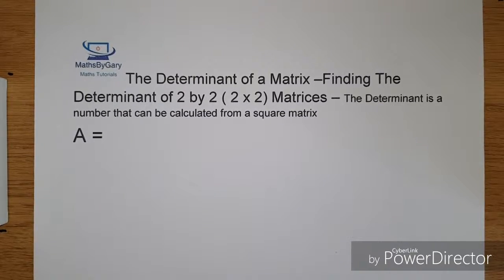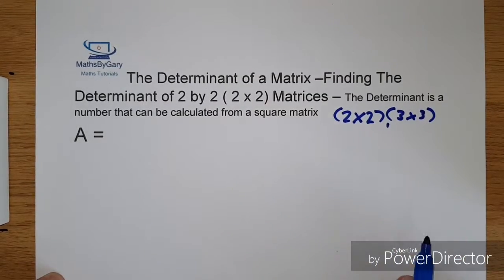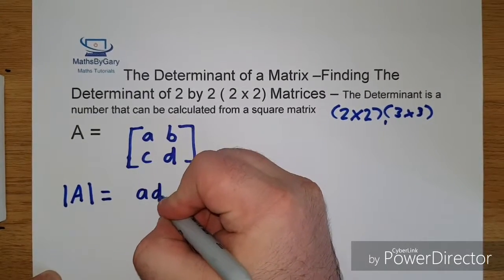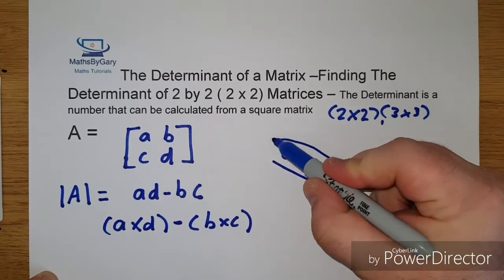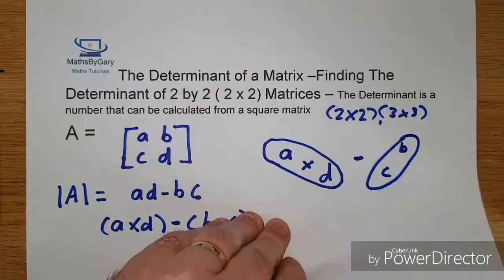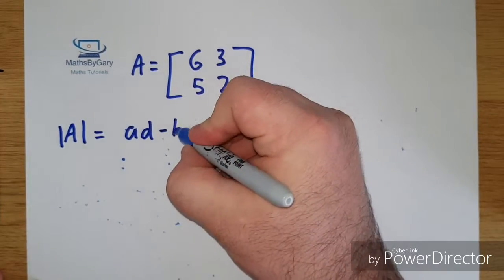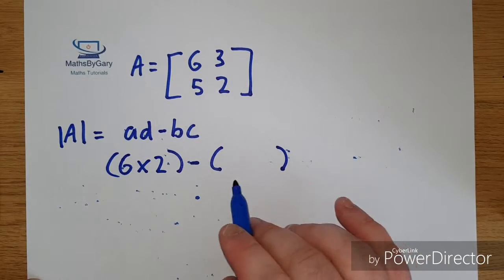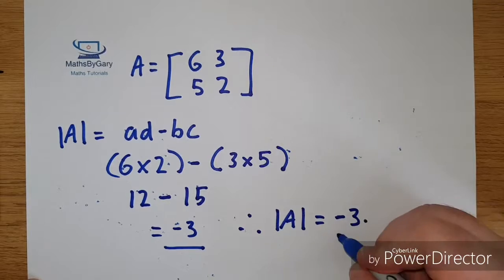The Determinant of a 2 by 2 Matrix Matrices Determinant of a Matrix Determinant 3 minute maths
The Determinant of a 2 by 2 Matrix Matrices Determinant of a Matrice Matrix Determinant
With worked examples